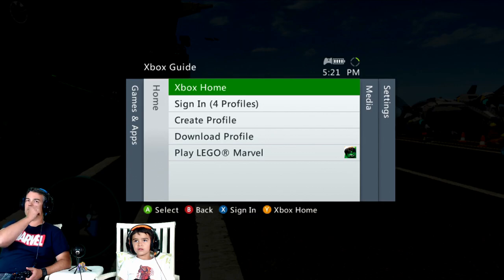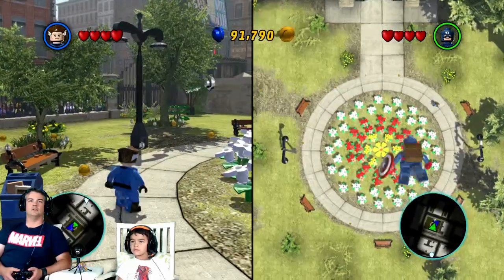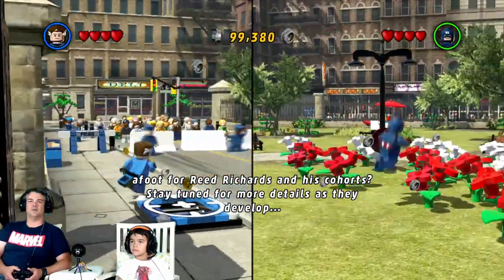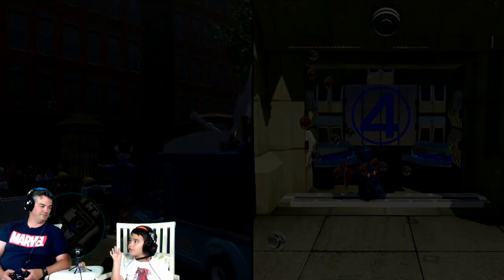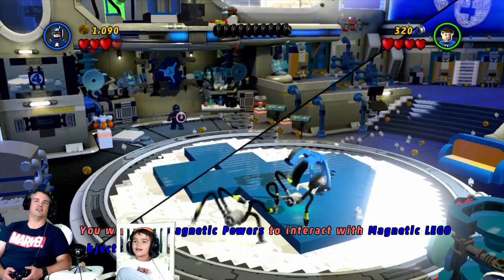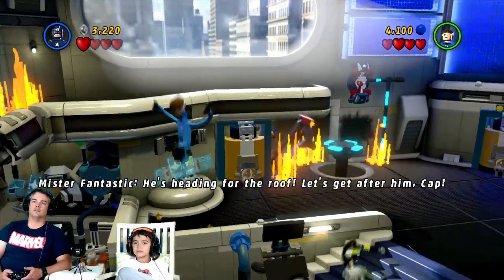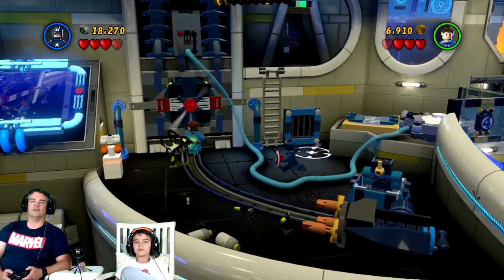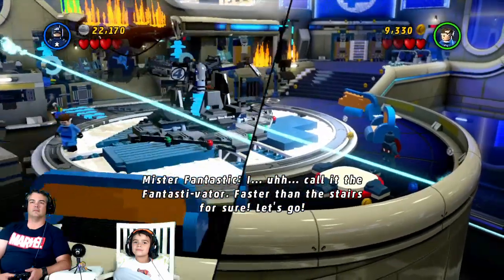I'm a little teapot | Times Square Off Part 1 | Lego Marvel SuperHeroes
Mason and Daddy start the second mission in Lego Marvel SuperHeroes / Lego Marvel Collection - Times Square Off. In this mission Mister Fantastic (Reed Richards) and Captain America take on Doctor Octopus inside the baxter building. For some reason Mister Fantastic changes his body shape into a teapot!

[Gameplay]

Nintendo Switch
Xbox One S

[Capture]

Elgato HD60

[Filming]

Canon EOS M50
Logitech C920

[Lighting]

HPUSN Softbox Lighting Kit

[Audio]

HyperX QuadCast
Blue Snowball

[Editing]

Software - Adobe Premiere Pro
Laptop - MSI GE75 Raider